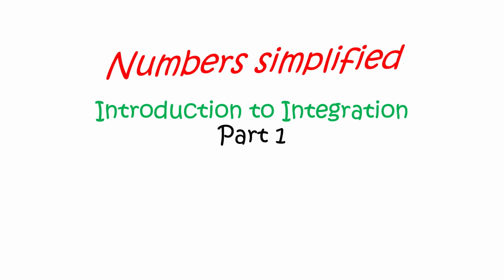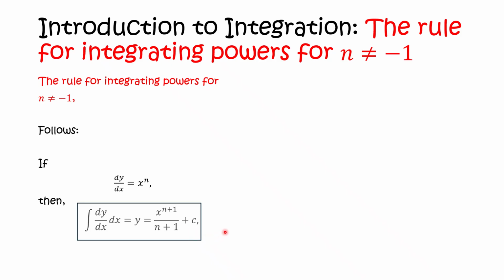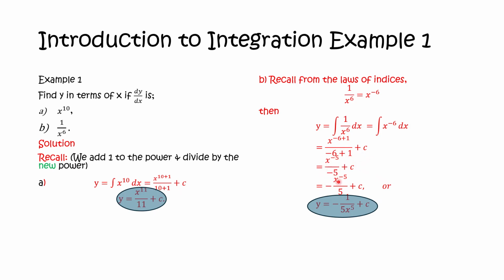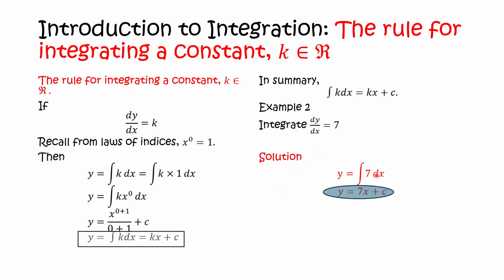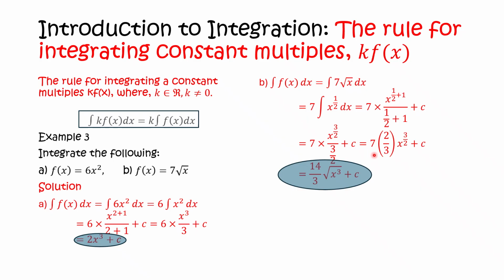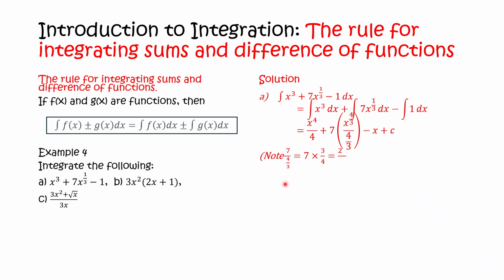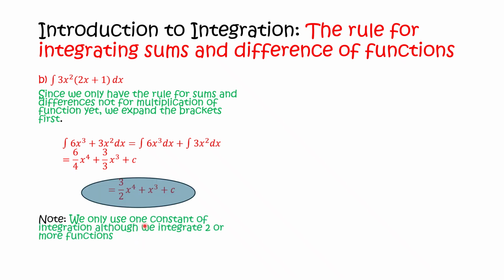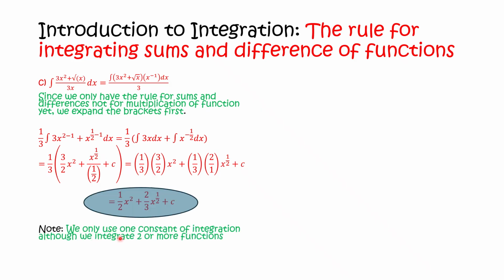Introduction to Integration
Introduction to Integration (Math/Calculus)

01:39 Rule to integrate powers
04:40 Rule to integrate a constant
06:01 Rule to integrate constant multiples
08:18 Rule to integrate sums and differences of functions
13:35 Integration Task